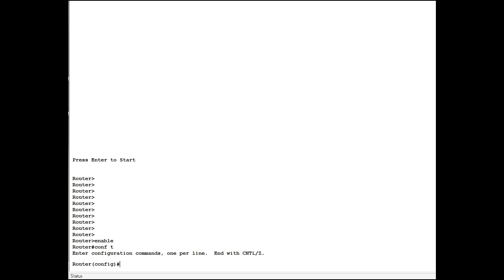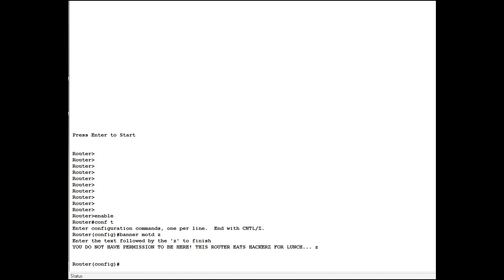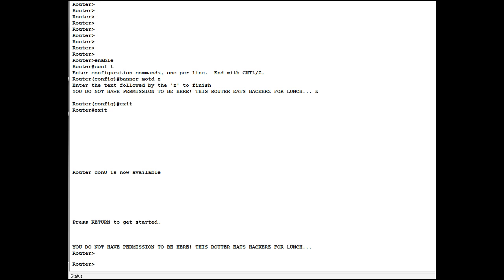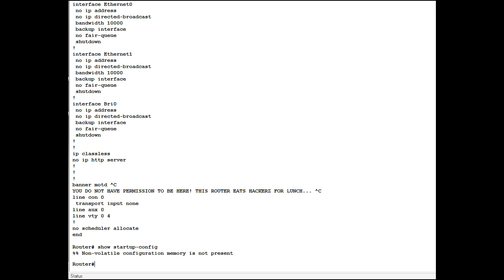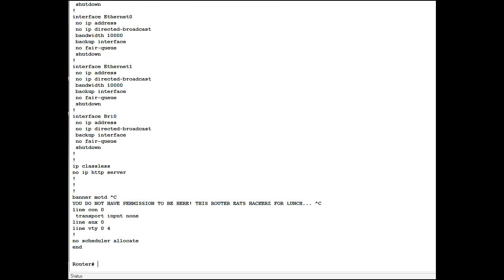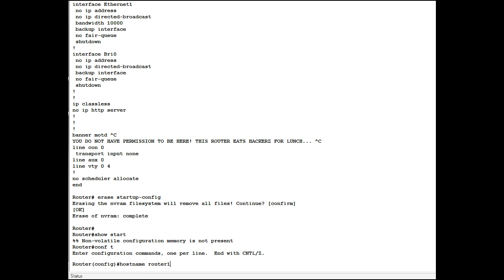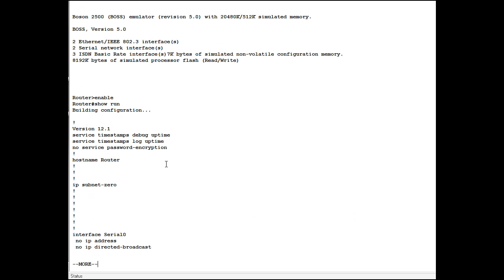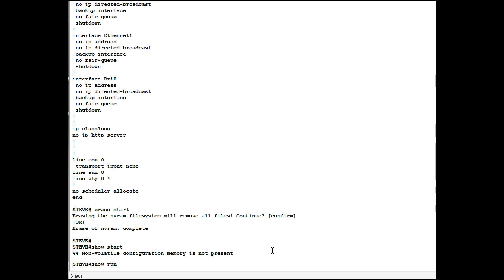CISCO Banner MOTD and Copy Erase Reload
CISCO Banner MOTD and Copy Erase Reload, NVRAM, startup and running config